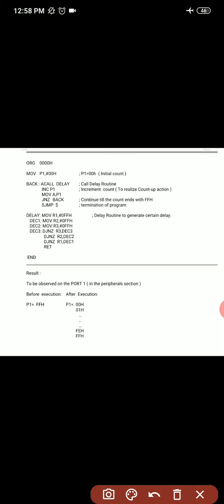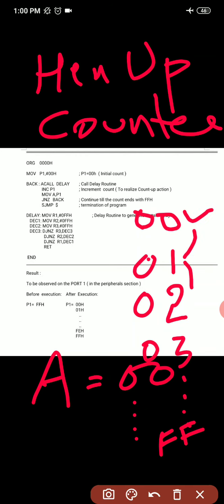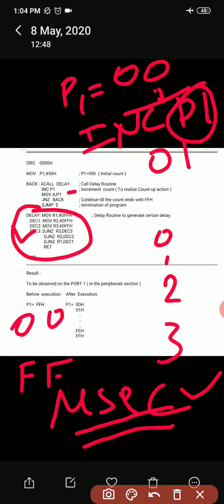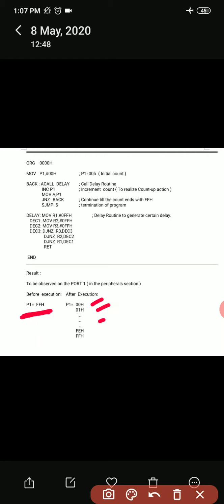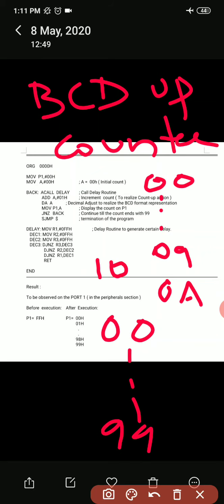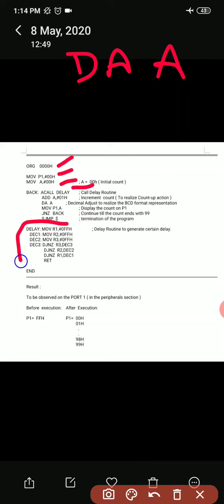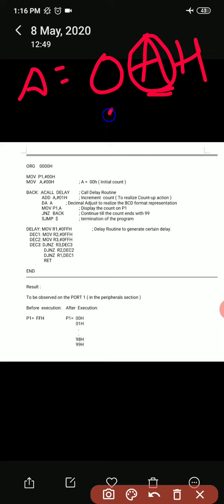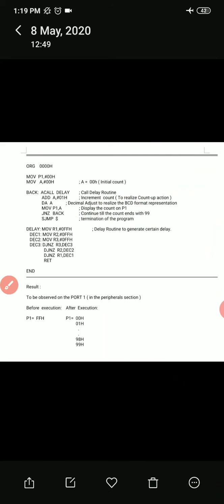Lab programs on hex up, hex down and BCD up counter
The video explains the 8051 microcontroller assembly program to implement hexadecimal up counter, hex down counter and BCD up counter